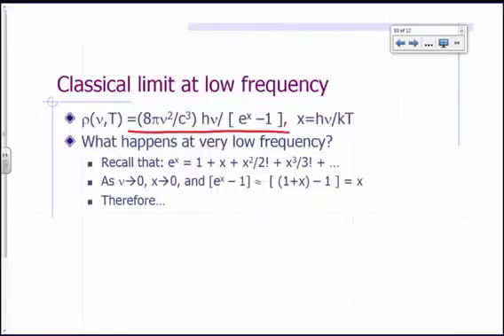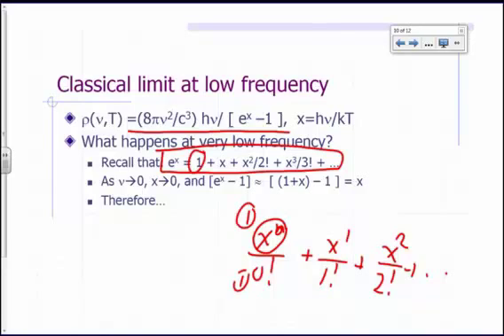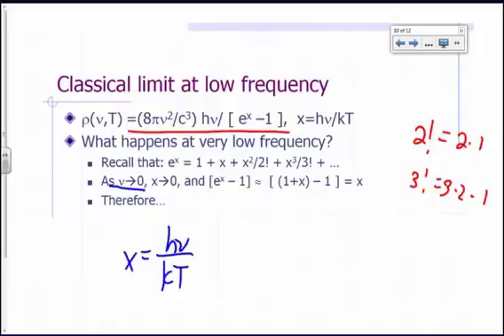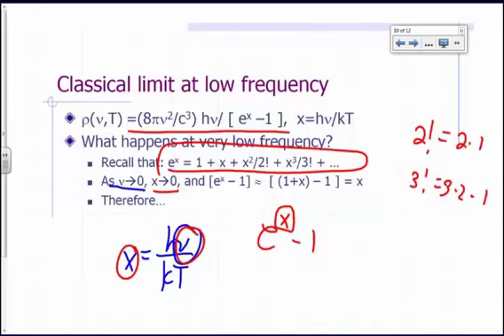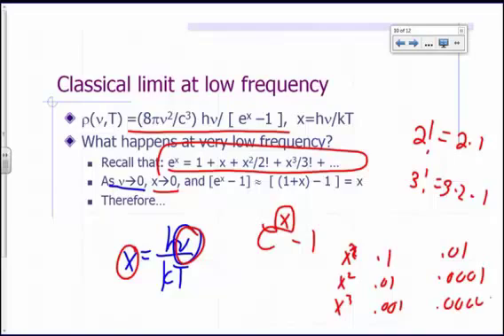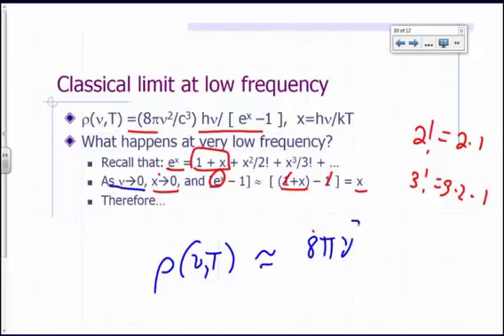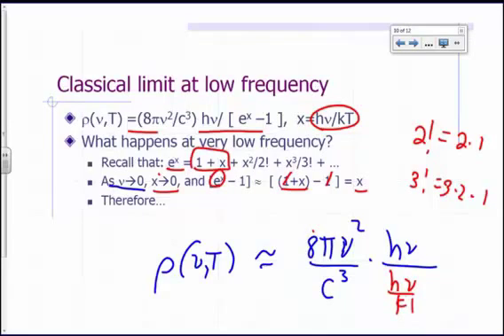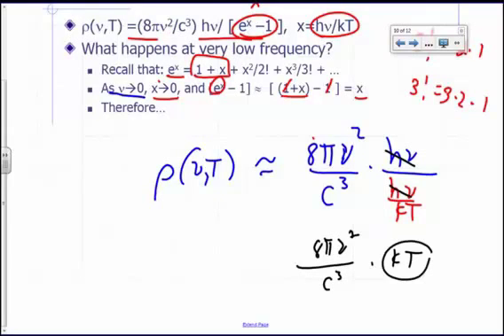02 07 Blackbody Radiation Derive high frequency limit 03m 51s